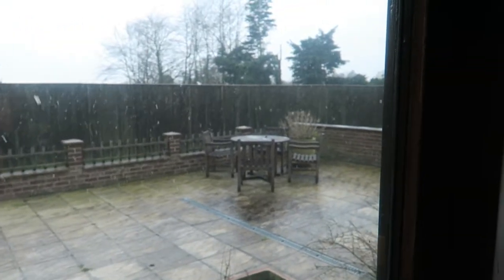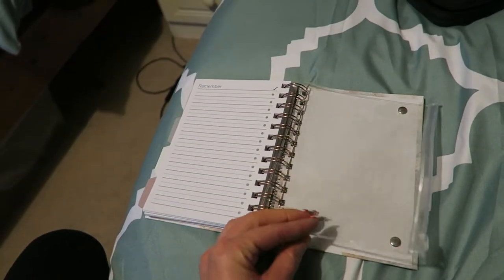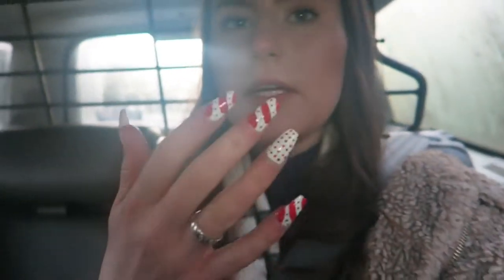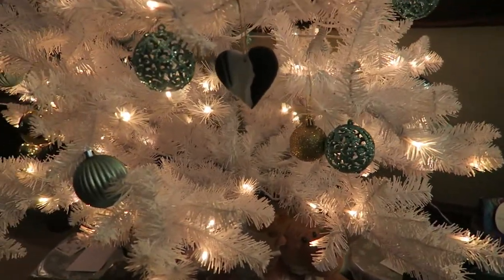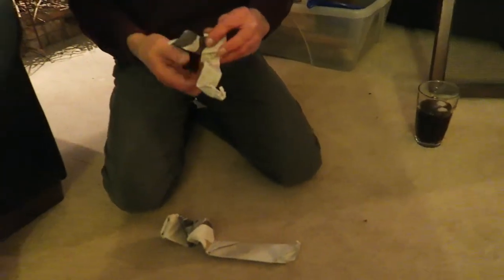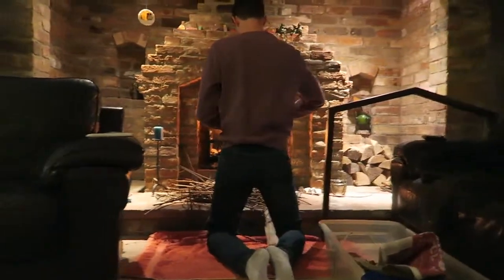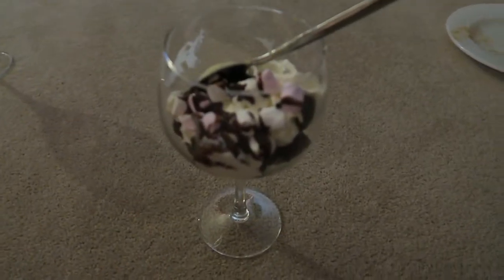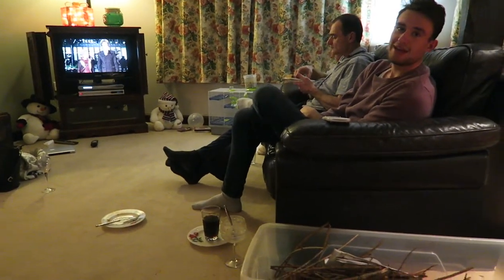Christmas Eve! | Vlogmas Day Twenty Four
Welcome to Vlogmas day twenty four. It's a vlog of Christmas Eve! xx

My Own Skincare Range: